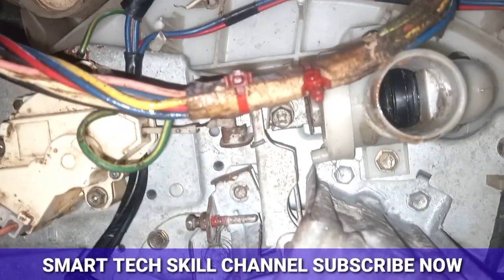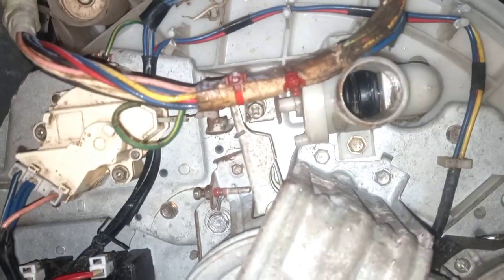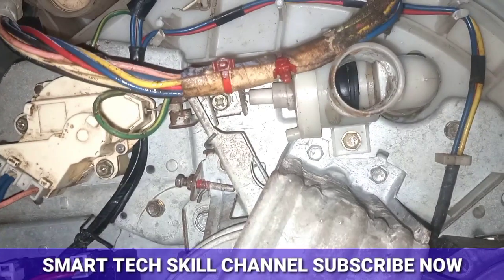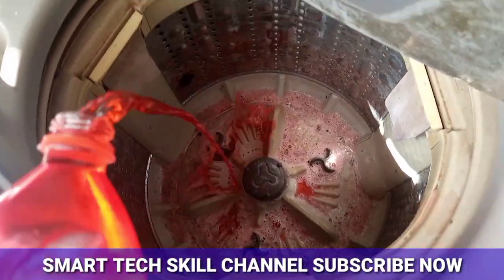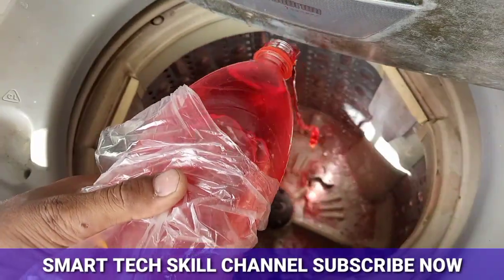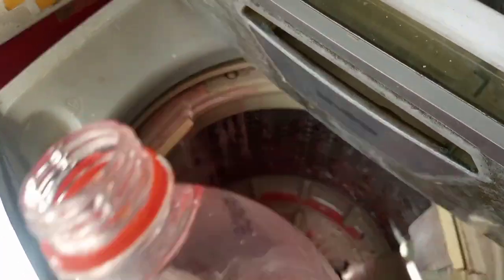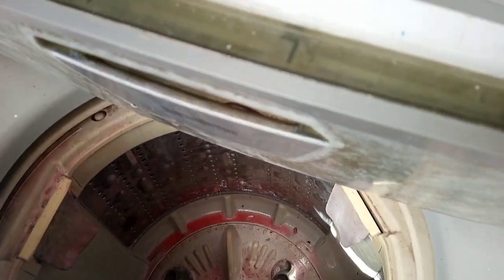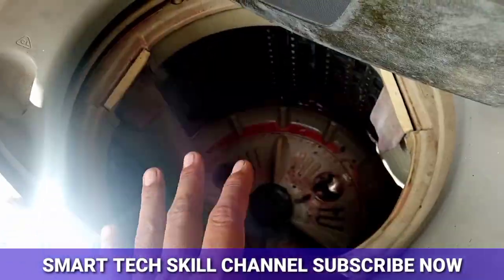fully AUTOMATIC washing machine tub cleaning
Home services in karachi visit charges Apply   ۔۔ 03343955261
now I've made it very easy skill way for every one who can not spend a time with engineers
so now don't worries about that i will explain all electronics work ۔۔

Ham but se logon ki help kar rahe Hain Hissa zaruri milai
ZAKAT SADQA YA FITRA KUCH BHI NIKALEN
HAMARE acount me deposit karen۔۔۔
Allah AP k dye hue Mal k badle ڈھیروں خوشیاں عطا کرے۔ Aplogon کو

Ham HUNAR sikhar rahe Hain AP sub ki help kar the Hain
AP bhi مستحق لوگوں کی مدد کے لیے اللہ کی راہ میں کچھ رقم دے

MUCH MORE Electronic APPLIANCES

HOME SERVICE IN کراچی CONTACT KARNE K LYE ۔۔۔۔  INSTGRAM PER MSG KAREN OR YOUTUBE PAR comment Kare or tiktok per bhi comment Kare Hamari team AP se contact karlegi   thanks 👍

Support our team for best contant and helping people..

My account Detail. give us DONATION if you want to help helpless people ,

Bank ALHABIB
PK14 BAHL 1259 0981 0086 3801

Abdul wahid khan